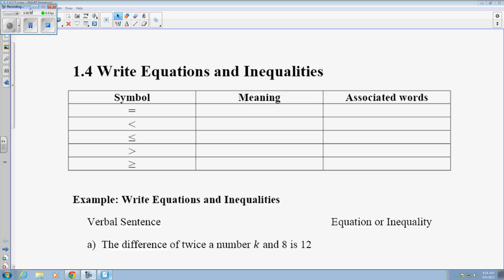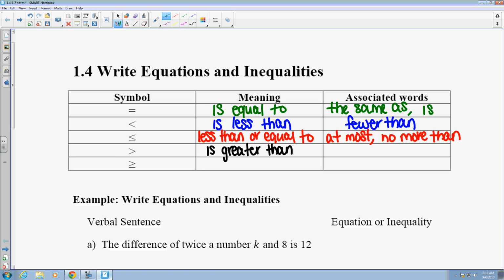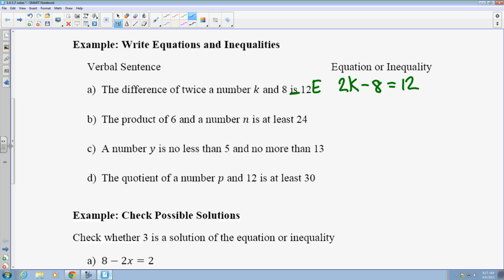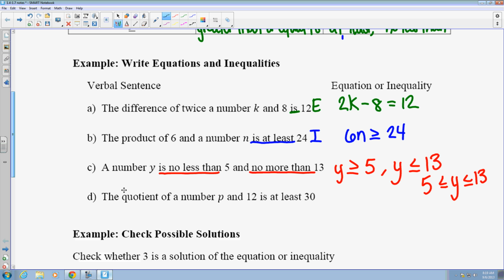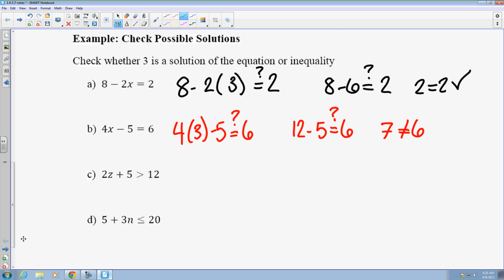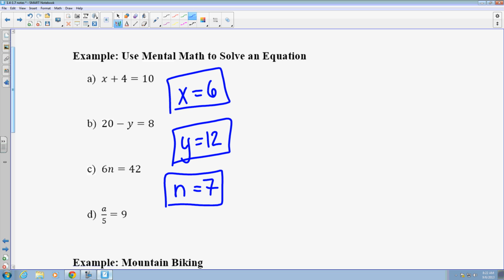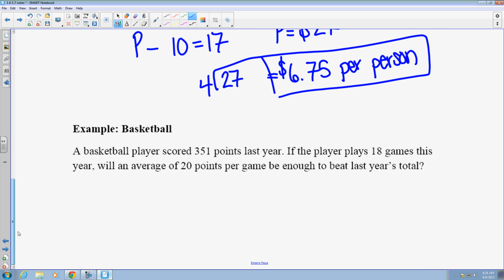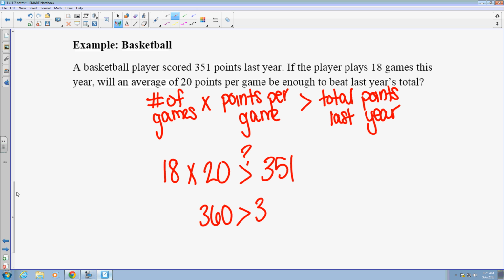Beginning Algebra Ch 1.4